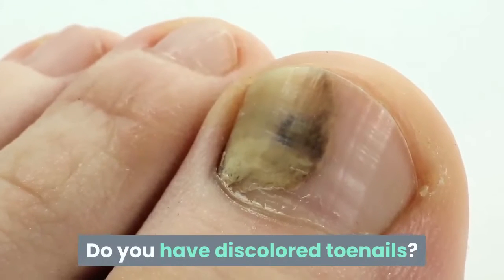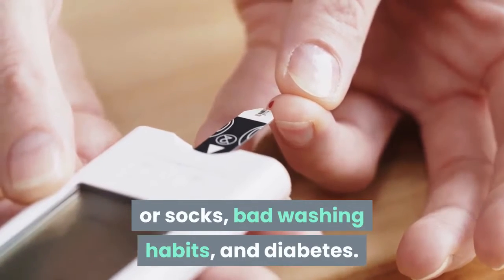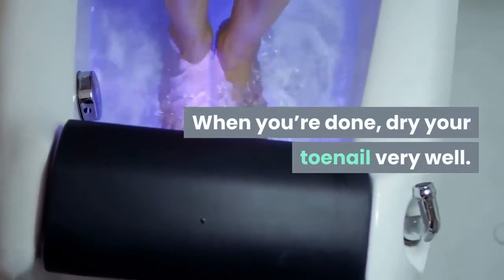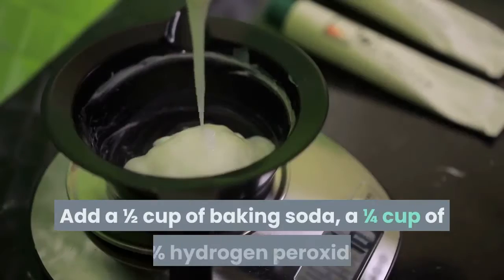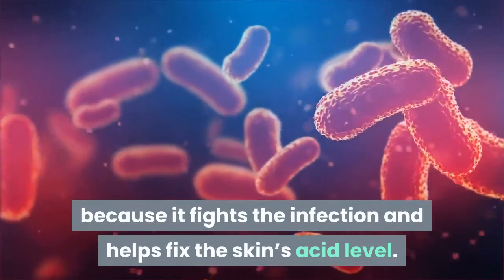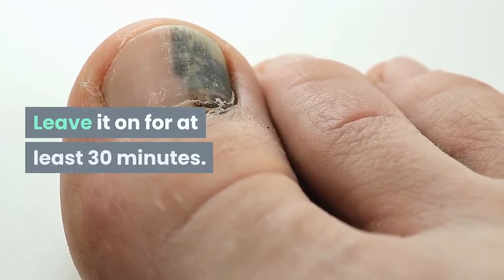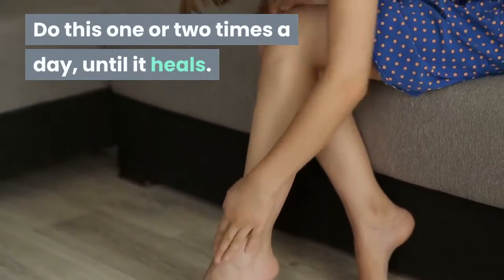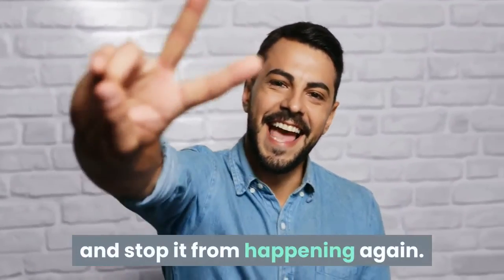How to Get Rid of Toenail Fungus Quick and Naturally - Au Naturale -[ Get Fast Relief]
Toenail fungus can be uncomfortable, unsightly, and just plain nasty sometimes.  Fortunately, we have a natural solution for you today. Find out how to get rid of toenail fungus relatively quickly and naturally.